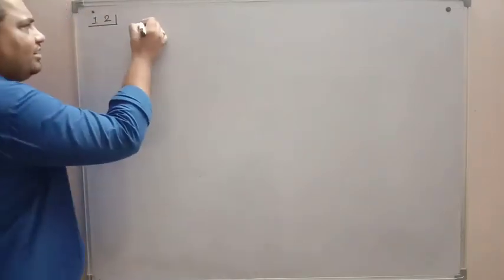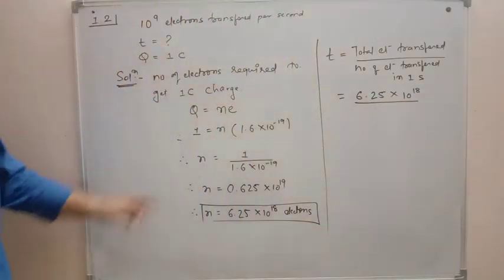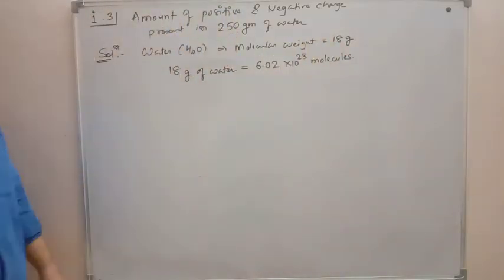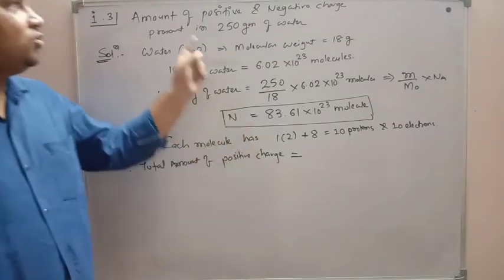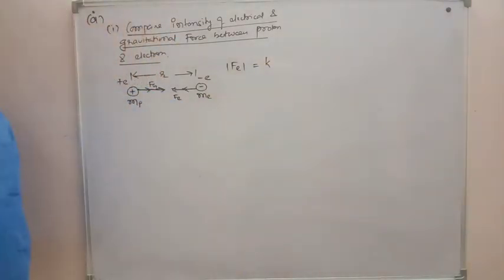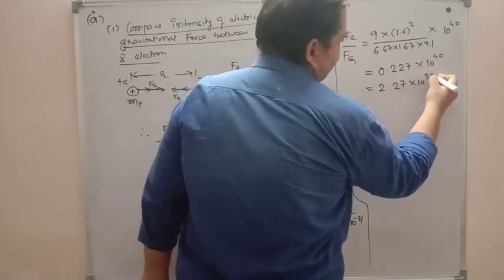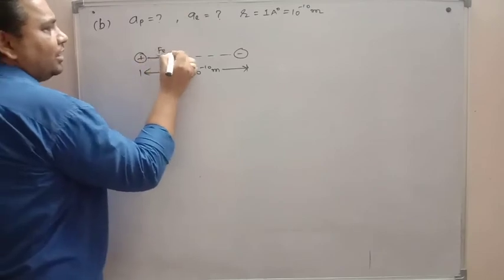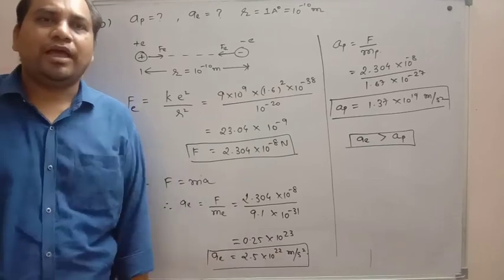12th PHYSICS CH-1 LEC-10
Example 1.2,1.3,1.4